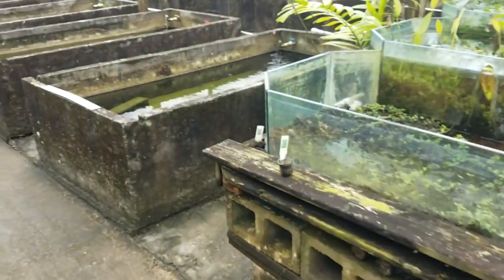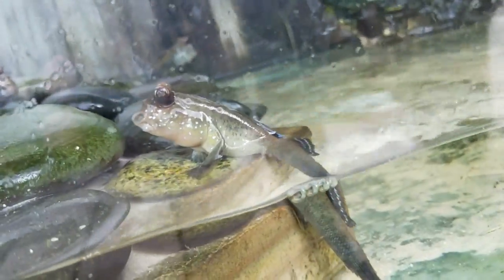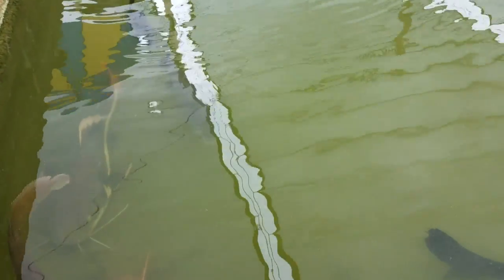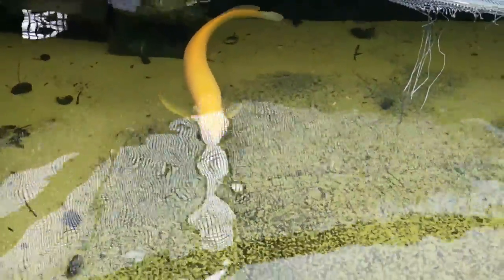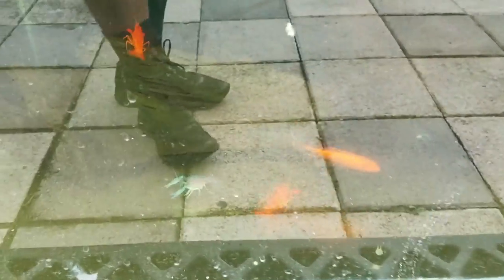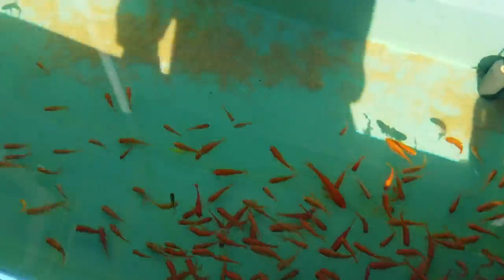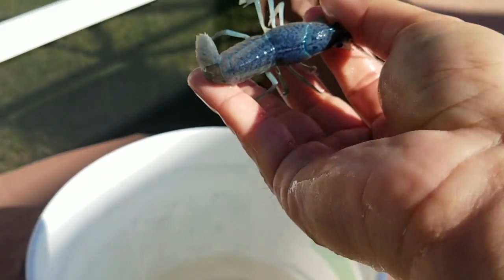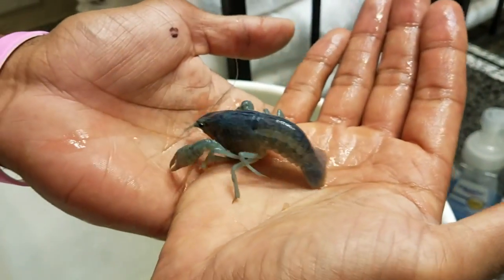SURPRISING Catch Em All Fishing with MINI BLUE LOBSTER PET!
BOOYAH!